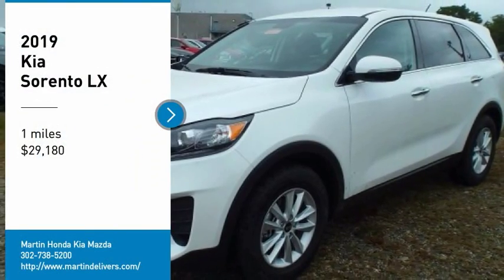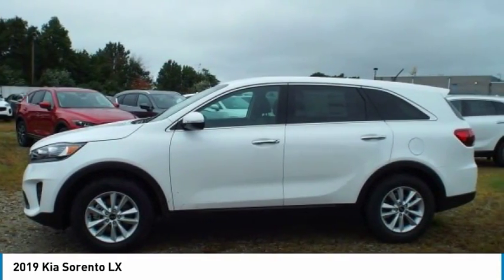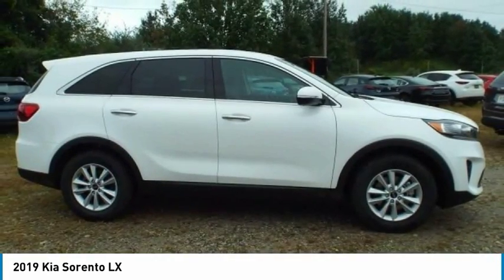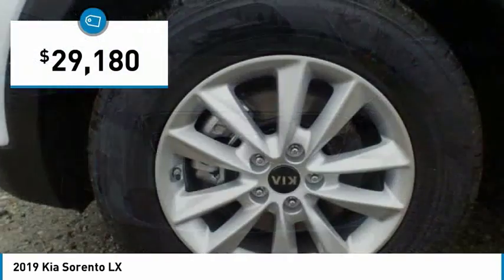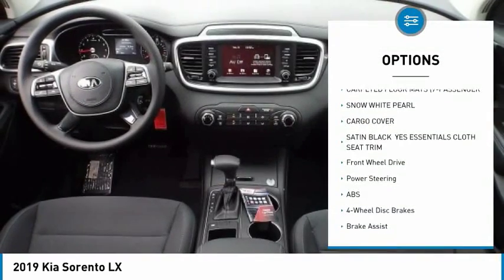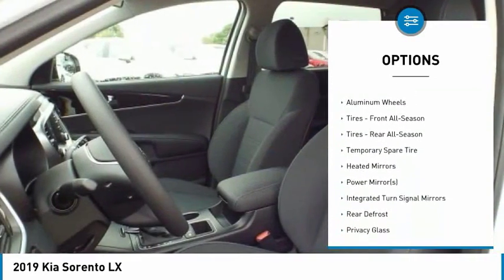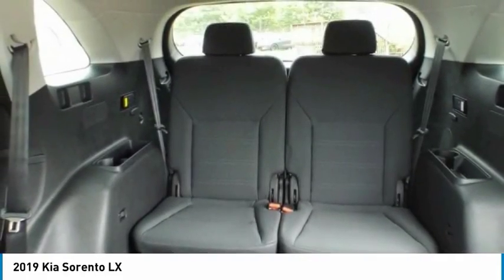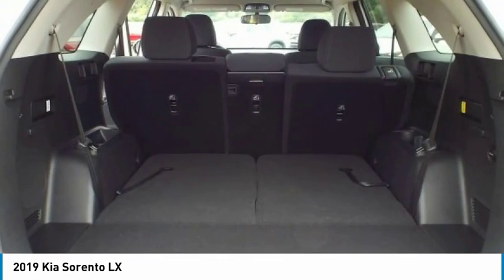2019 Kia Sorento Martin Honda Kia Mazda K191212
2019 Kia Sorento LX

Don't miss this 2019 Kia Sorento. It's equipped with great features. You'll want to take this sport utility home. Make a great choice today.